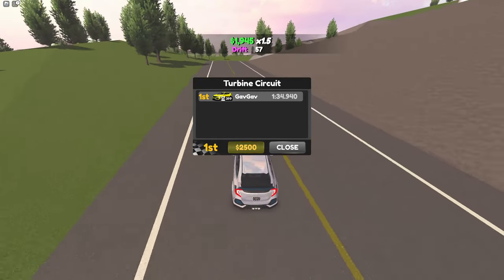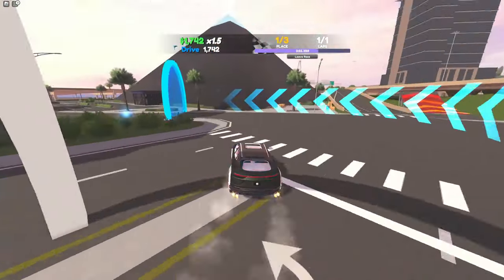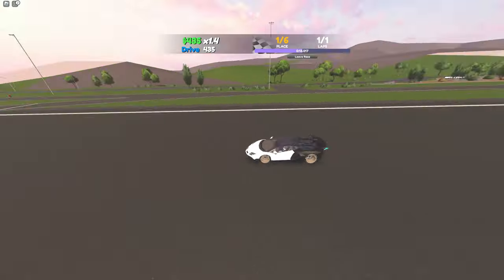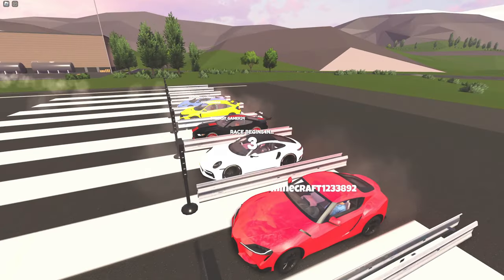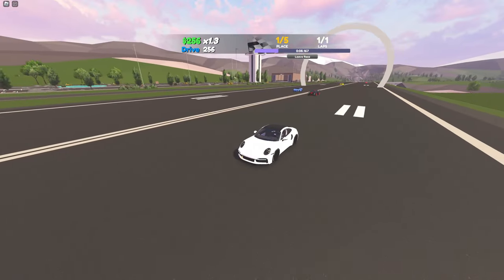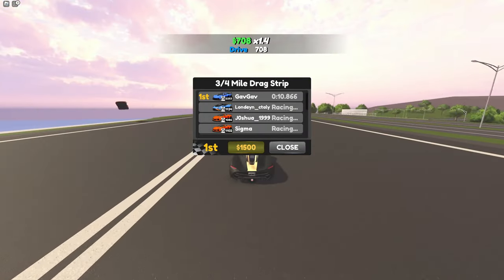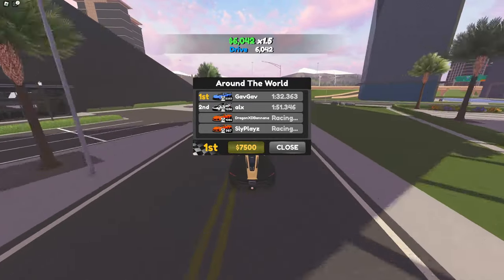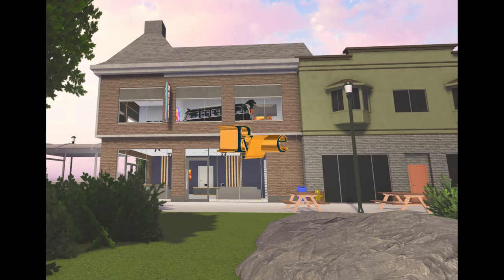These Are The Cars I Use In Drive World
I know you're jealous of the microbuses...